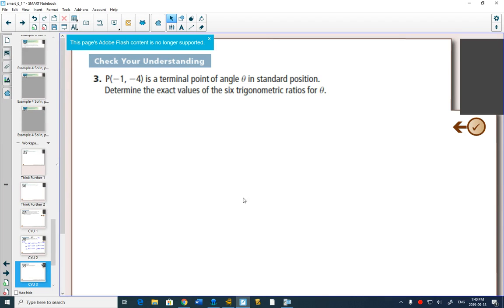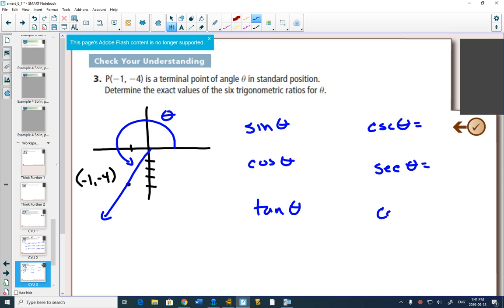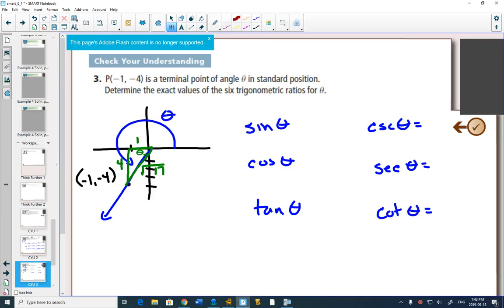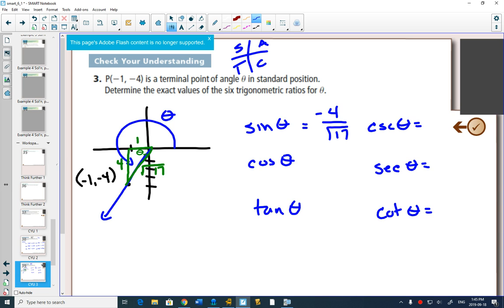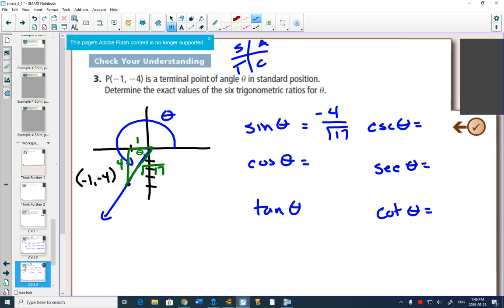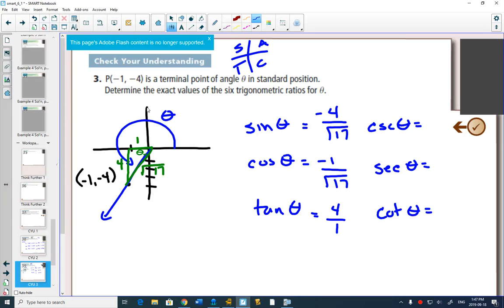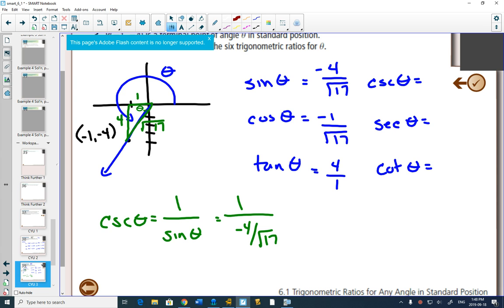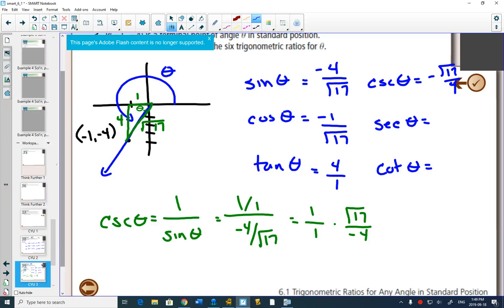40SP 6 1 Example 3